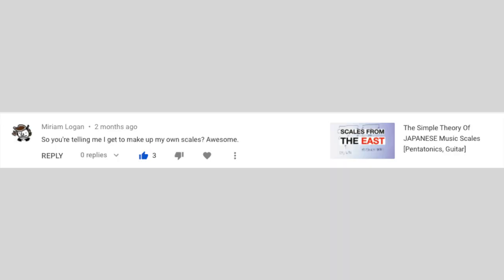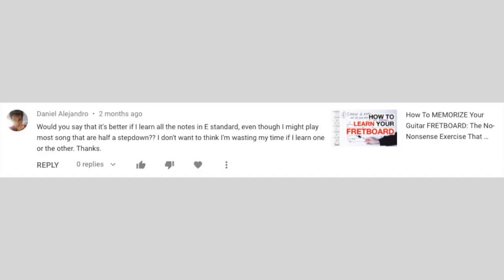How To Learn Guitar Notes If You Tune Down A Half Step [Q&A]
00:00 So you’re telling me I get to make up my own scales?
01:14 What if I started late learning music and I need to learn music theory quickly so I won’t be at a disadvantage?
02:52 Do you think Wagner was doing this complex thinking when he wrote music?
05:13 Do children learn music so easily because they don’t question the system or the instructor?
07:11 Is it better if I learn the notes in E standard even though I might play most songs half a step down?

Great question that I got on my video on how to learn the notes on the guitar fretboard:

"Is it better if I learn the notes in E standard even though I might play most songs half a step down?"

That's an absolutely great question! Maybe you too tune your guitar a half step down like Jimi Hendrix did - so what do you do in this case? How do you learn your notes on the fretboard?

At first this seems one of these unsolvable dilemmas... because:

- It feels wrong and confusing to learn the notes in E standard when the guitar is tuned differently
- But at the same time learning a completely new set of notes is a lot of work...

And what if you have more than one guitar, some tuned in E standard and some a half-step down?

H-word, what if you have a baritone? (That is usually tuned a 4th down from standard tuning)

Well, don't despair just yet. I got you covered!

Indeed, what if I told you that:

1. This problem has already been resolved...
2. ... it's actually been resolved for hundred of years already!
3. And the solution is routinely used by musicians all around the world?